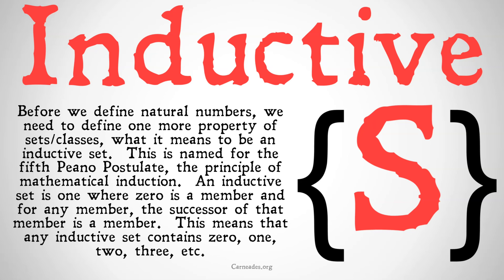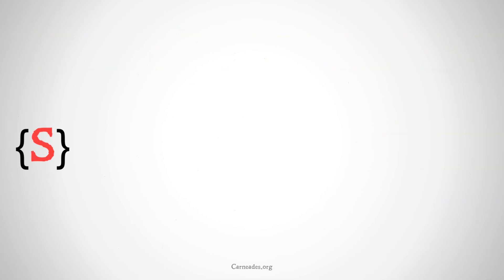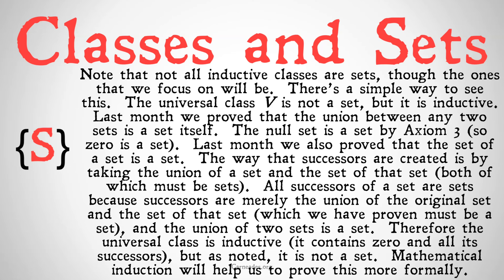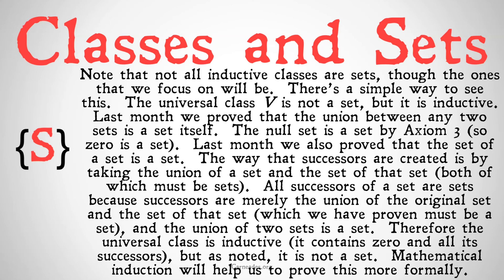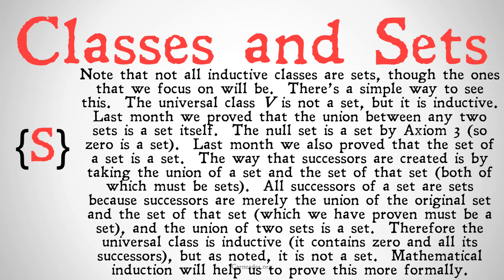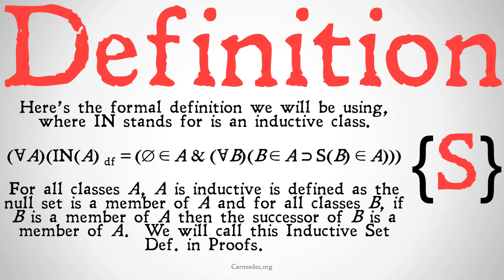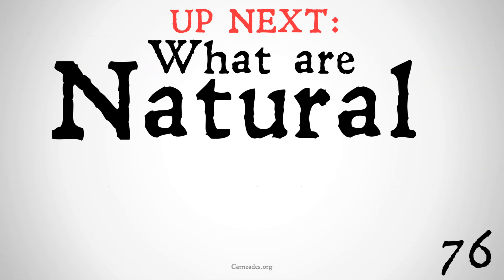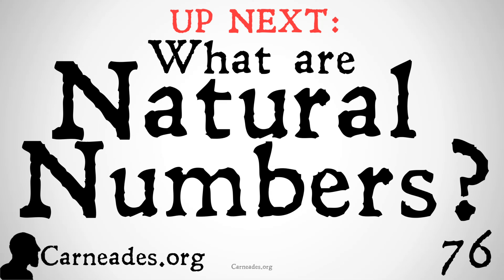What is an Inductive Set? (Set Theory)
An explanation of an inductive set in set theory and Peano Arthmetic.

Information for this video gathered from The Stanford Encyclopedia of Philosophy, The Internet Encyclopedia of Philosophy, The Cambridge Dictionary of Philosophy, The Oxford Dictionary of Philosophy, The Oxford Companion to Philosophy, The Routledge Encyclopedia of Philosophy, The Collier-MacMillan Encyclopedia of Philosophy, the Dictionary of Continental Philosophy, and more! (Inductive settheory)